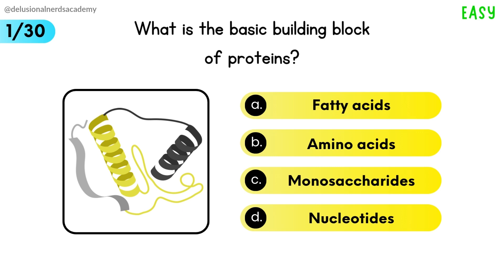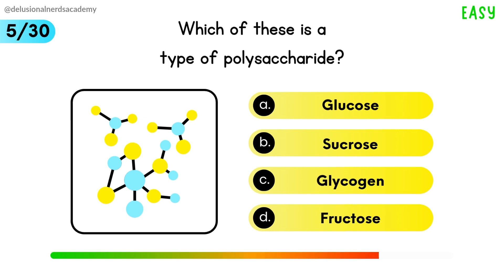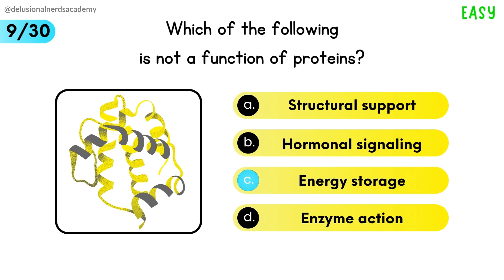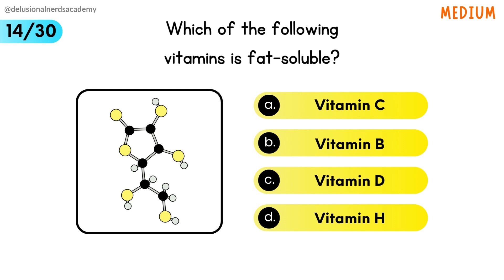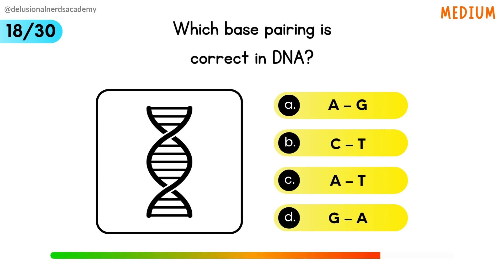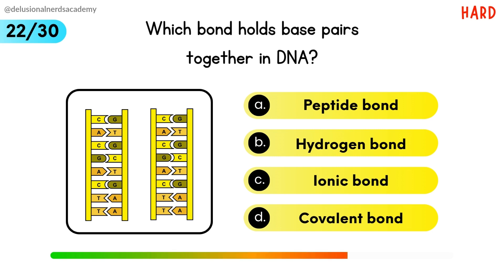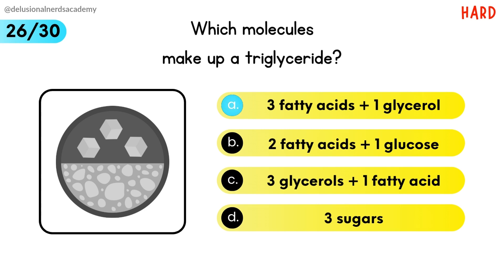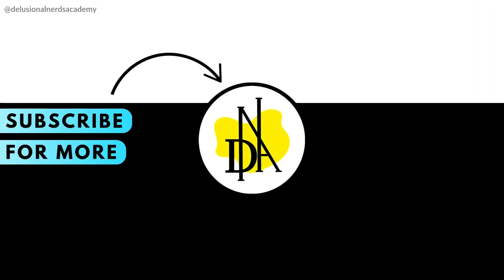Top 30 Biological Molecules MCQs | Easy to Hard | Competitive Exams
In this video, we cover 30 essential MCQs on Biological Molecules.

Perfect for students preparing for:
- AP Biology (US high school / college credit)
- MCAT (Medical College Admission Test) / MDCAT / NEET
- SAT Biology Subject Test (for college admissions)
- Other pre-med and competitive biology exams worldwide

We aim to help you test and revise your knowledge of key biological concepts related to macromolecules such as proteins, carbohydrates, lipids, and nucleic acids. These multiple-choice questions are designed to reinforce important facts about the structure, function, and properties of biological molecules, including the types of bonds they form, their components, and where they’re found in the body.

Topics include:
- Protein structure and function.
- Carbohydrates and sugars.
- Lipids and membrane structure.
- Nucleic acids and DNA.
- Enzymes and vitamins.

Watch till the end and see how many you get right!

Biology Quiz 30 Questions
Ultimate Biology Quiz
TOP 30 Biology MCQs
Biology MCQs 2025
TOP 30 MCQs
Biology Important Questions
Biological Molecules
PMDC MDCAT 2025
PMDC MCAT 2025
NEET PREPARATION
Biology class 9 MCQs
Biology class 10 MCQs
Biology class 11 MCQs
Biology class 12 MCQs
A level Biology MCQs
O level Biology MCQs